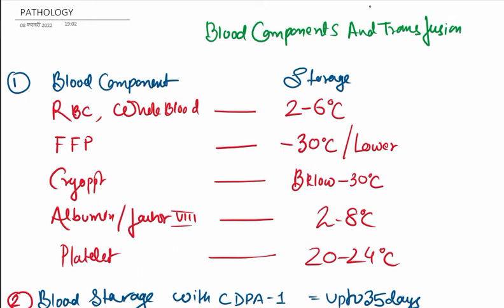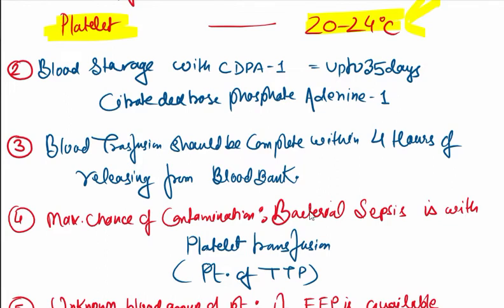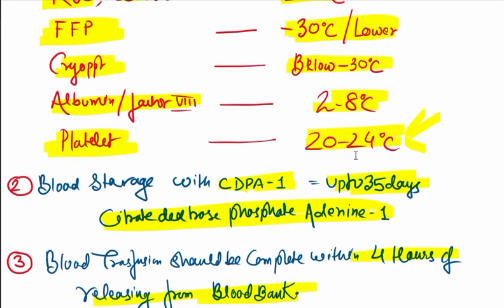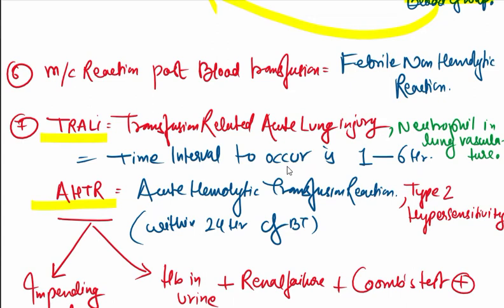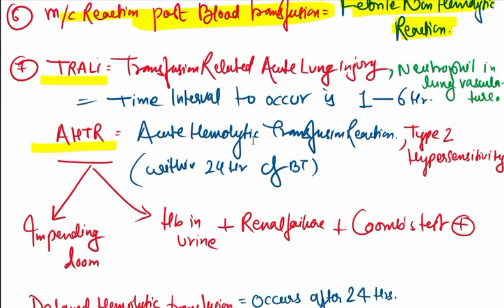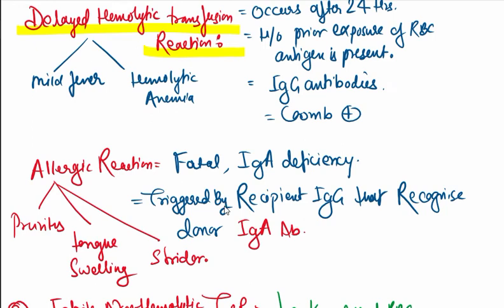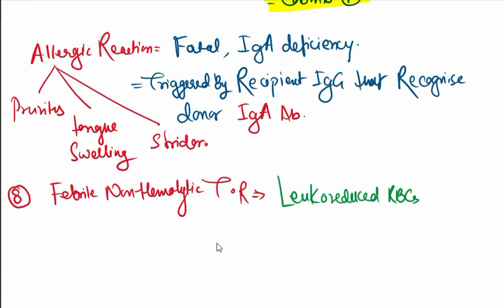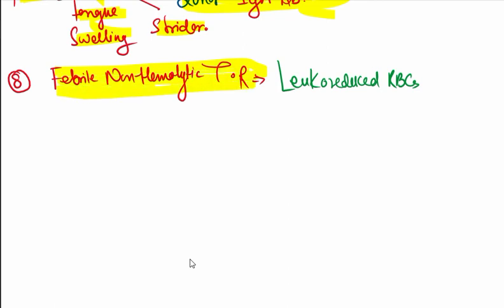BLOOD TRANSFUSION NEET PG INI CET FMGE QUICK REVISE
NEET PG INI CET FMGE REVISE